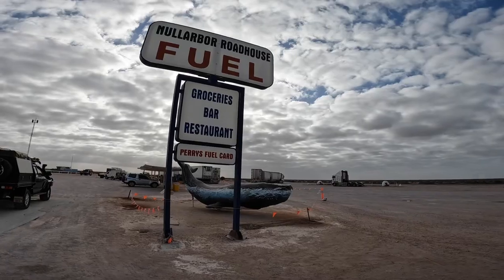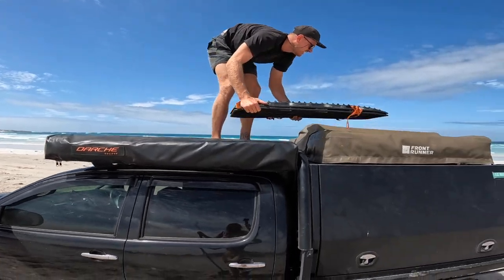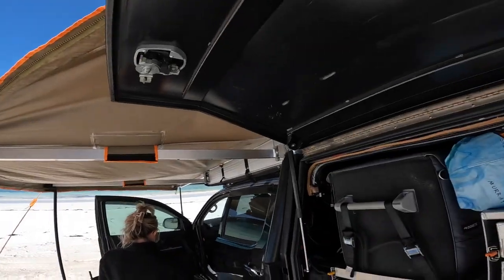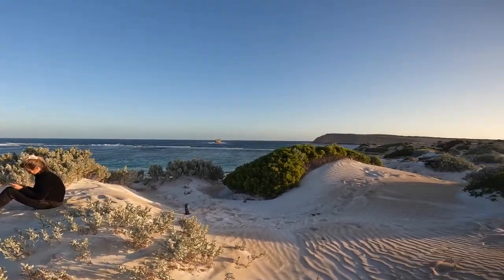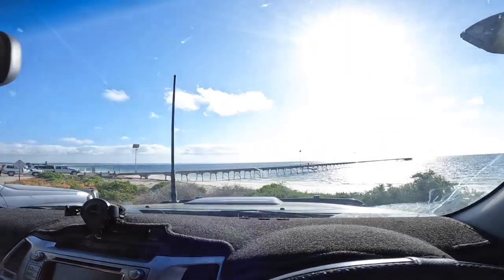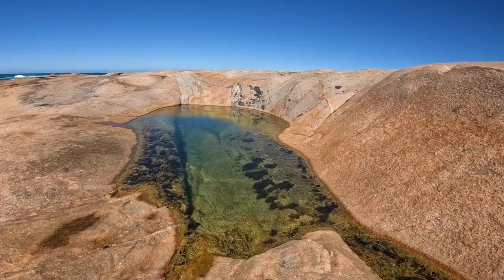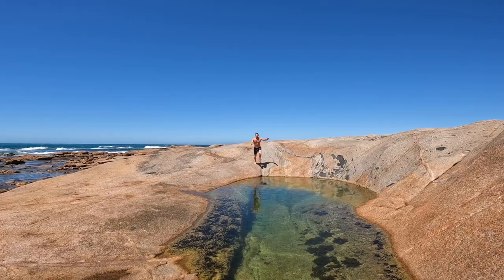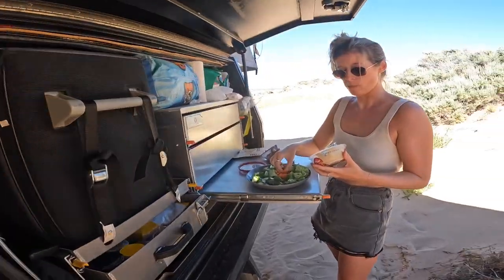Eyre Peninsula - Bunda Cliffs / Scotts Beach / Fowlers Bay / Smoky Bay / Point Brown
In this weeks episode we cross the border from Western Australia into South Australia via the infamous Nullarbor. We kick off this episode by exploring the first section of the Eyre Peninsula.

We visit some awesome places, free camp, find swimming holes and get ourselves into bit of a sticky situation.